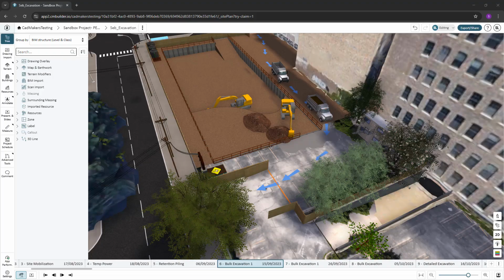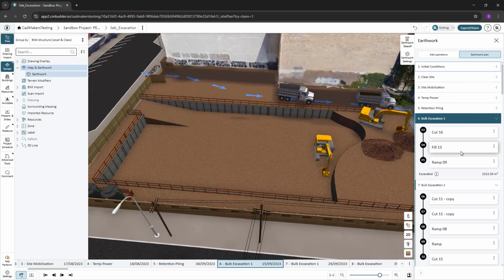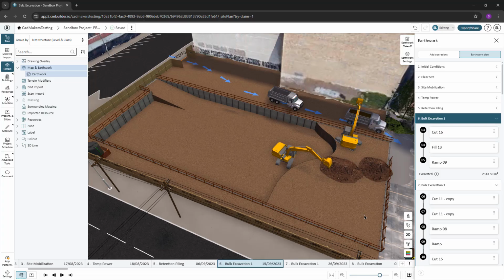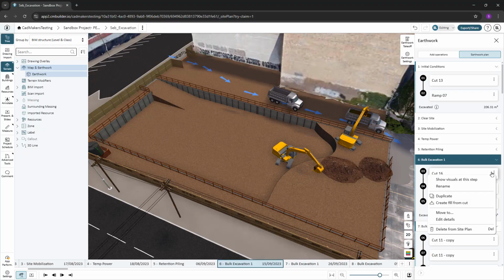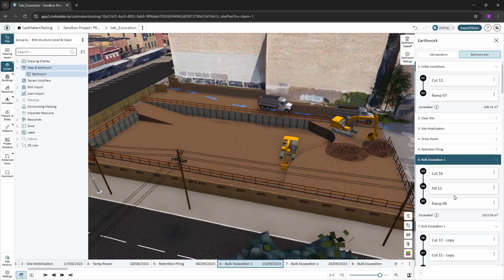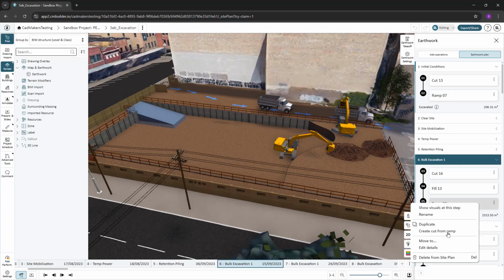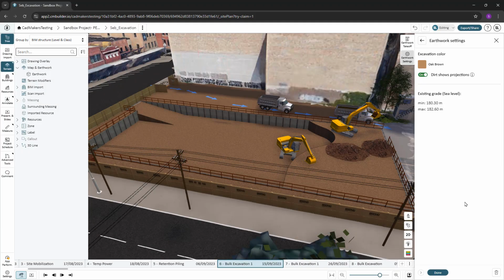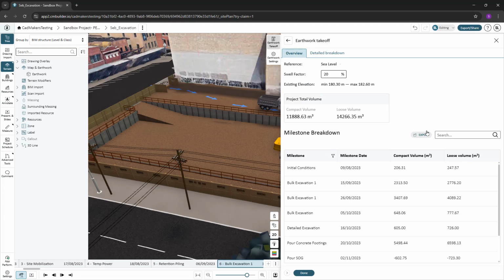cmBuilder Tutorial 16: Earthwork Part II - Manage and Edit Excavation Operations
Watch this video to dive deeper into the features available under the "Earthwork Plan" tab, where you can manage your existing operations, and create an excavation quantity take off.

Timecodes-
00:00 - Intro
00:16 - Earthwork Plan & Order
01:37 - Operations Menu
03:07 - Excavation Settings
03:34 - Excavation Takeoff